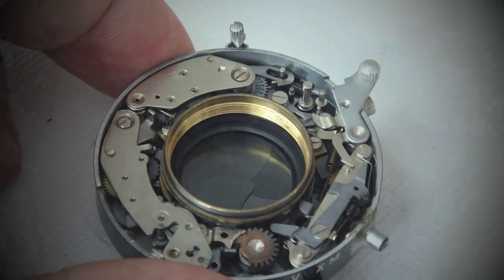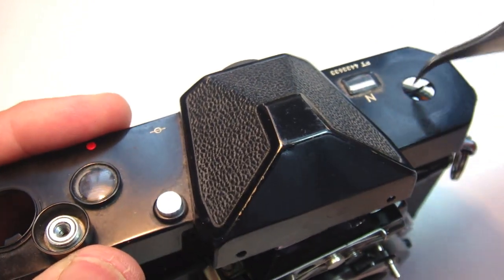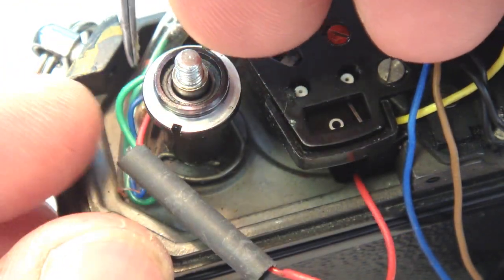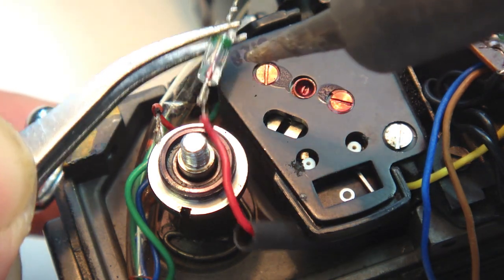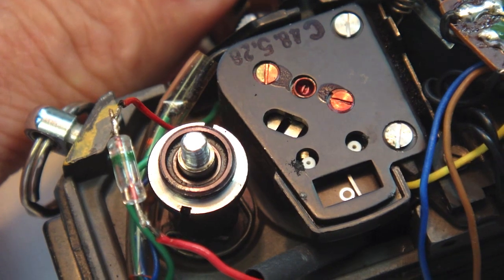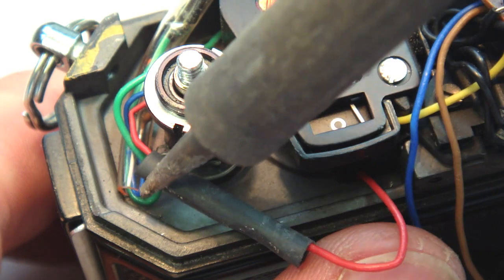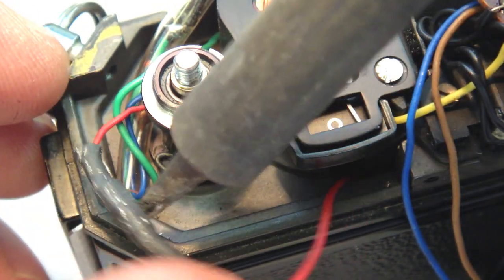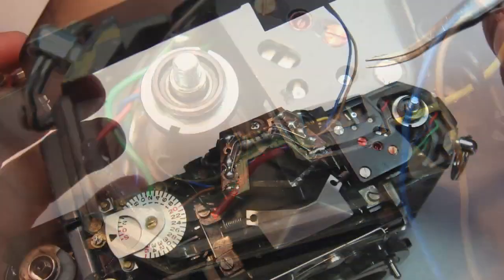Fix Old Cameras: Nikkormat FT N Diode Modification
Light meter modification for the Nikkormat FT N. This video shows how to install a diode in the meter circuit to modify the Nikon Nikkormat classic camera to accept and properly operate on the 1.5 volt button battery.